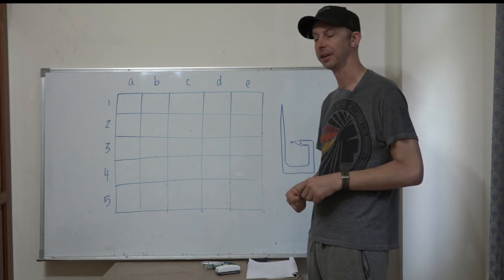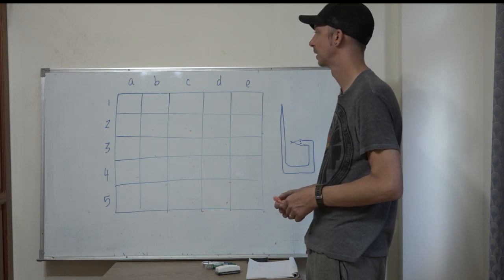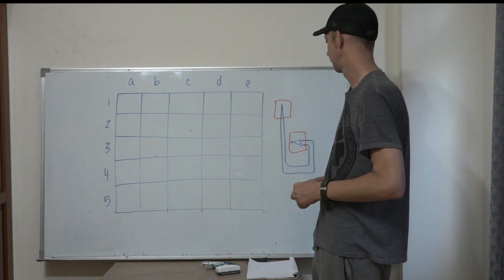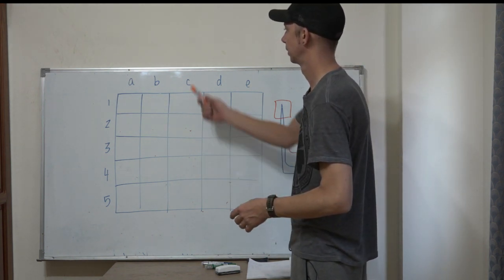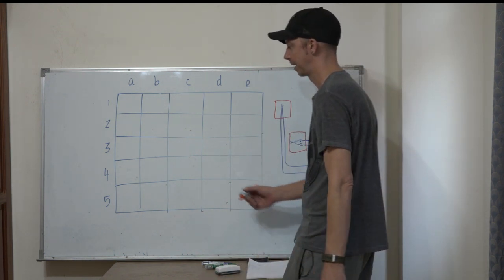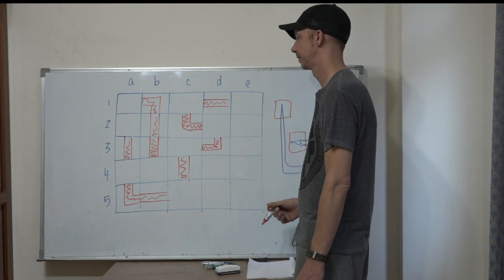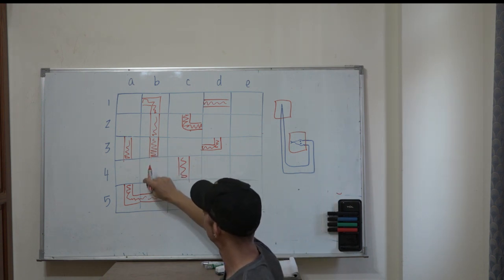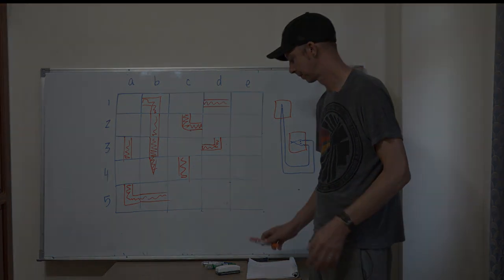ESL Games (GWG) #47 Snake In A Box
#47 Snake In A Box (Instructions Below)

Materials:
Answer diagram

Ideal class size:
2-100